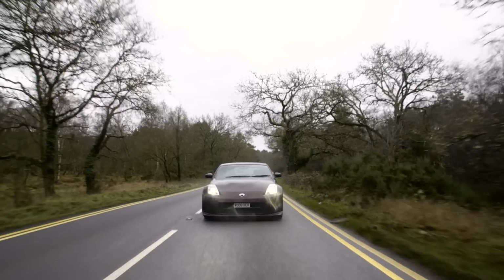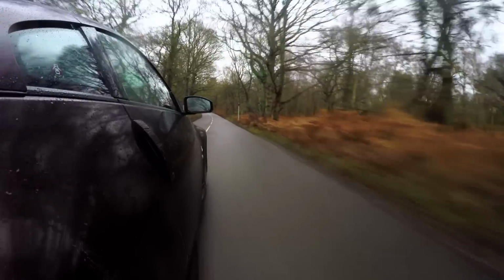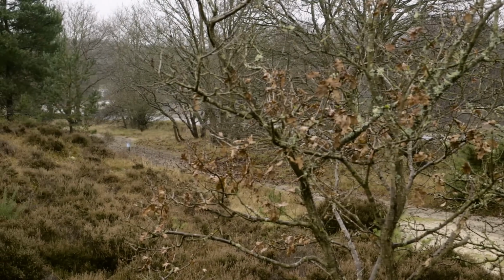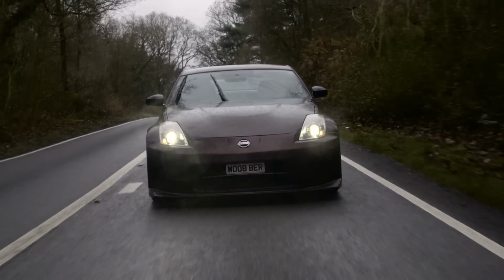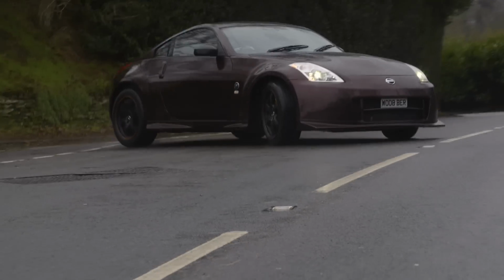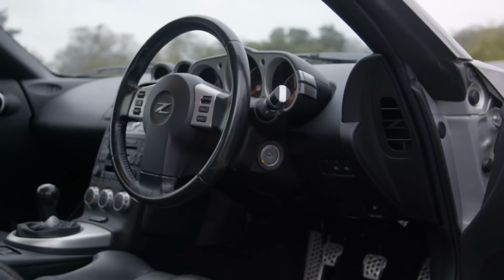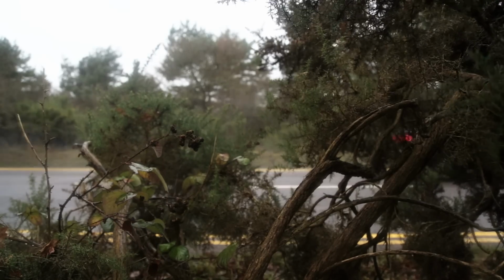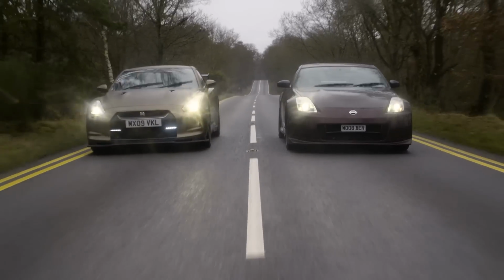Awesome Affordable Cars: Nissan 350Z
If you want a slice of V6 Nissan ownership but can’t afford GT-R, then take a look at the next best thing: the awesome and affordable 350Z!